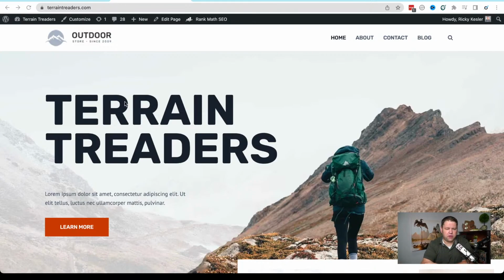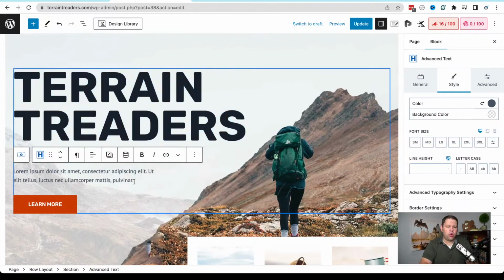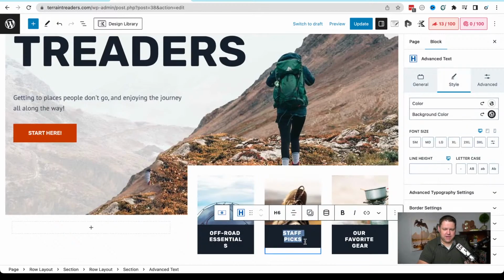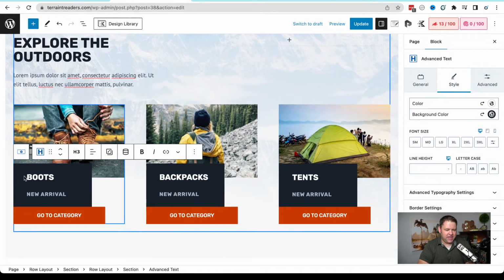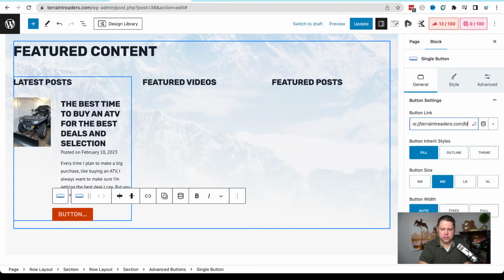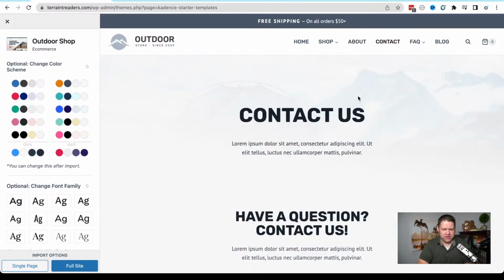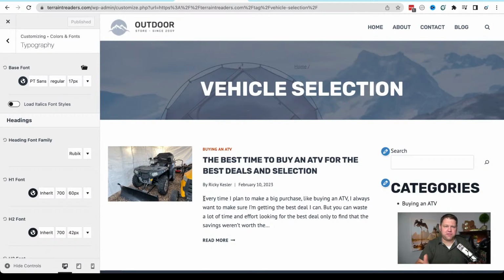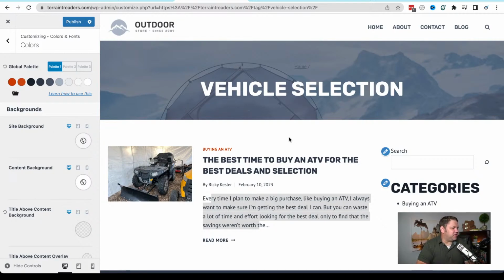Create the Ultimate Blogger Homepage With Me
Your home page is likely the MOST viewed page on your blog so let's get it right. Join me live as I walk through how to make an awesome home page in real-time.

Timestamps:
0:00 - Why we would build a custom homepage for a blog
0:50 - Why we're using the Kadence WordPress theme

Have a question or idea for a video?  Or maybe you want your site or a specific article reviewed.

Also check out our stupid fast and crazy functional WordPress theme, Acabado.

Also, our current recommendations for blogging, video, and podcasting gear, software, and other resources can always be found

Have you seen us on Instagram yet? Add us to see what we're doing behind the scenes